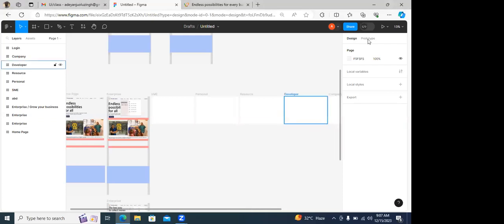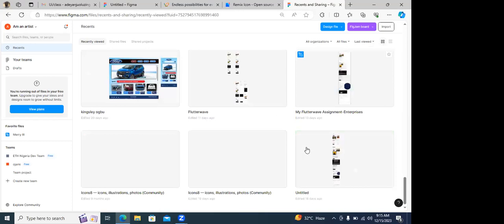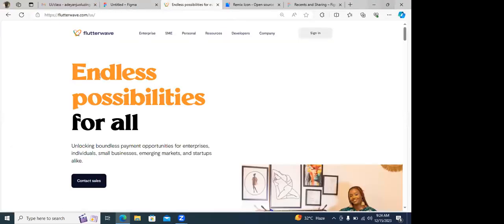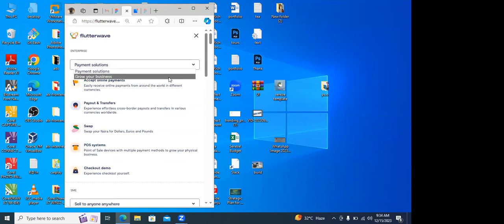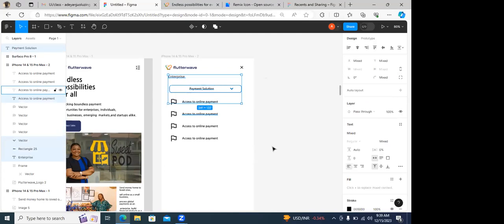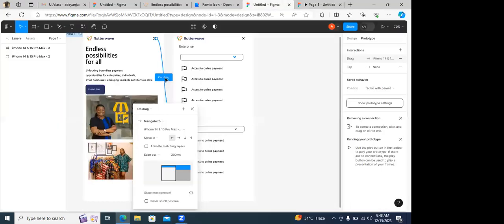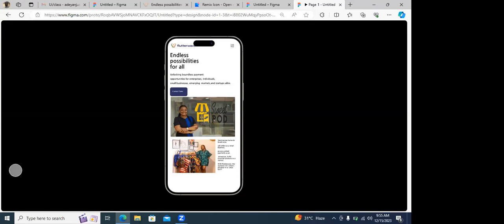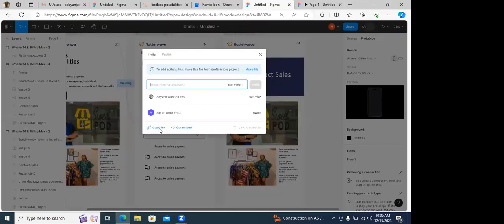Product design Class (UI/UX) Day 7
Product design is a multidisciplinary process that involves creating and developing products with the end-user's needs and preferences in mind. It's a critical aspect of bringing physical or digital products to the market. Here's a brief discussion of key aspects of product design